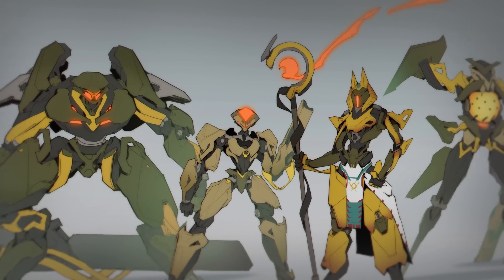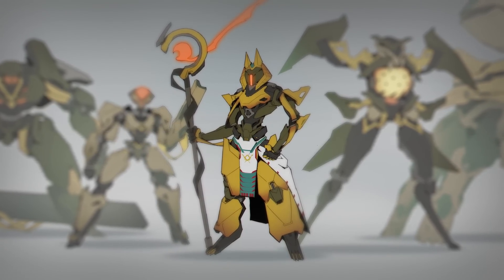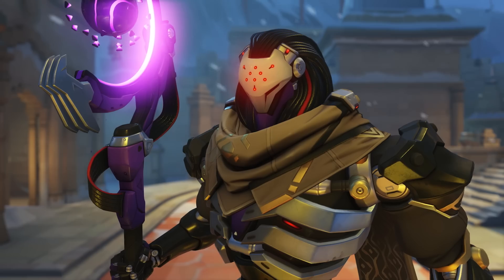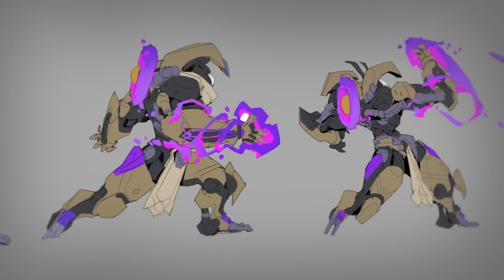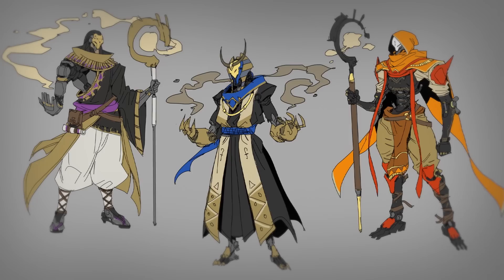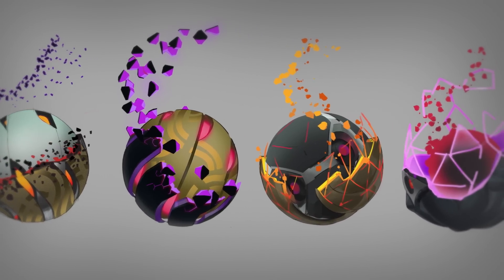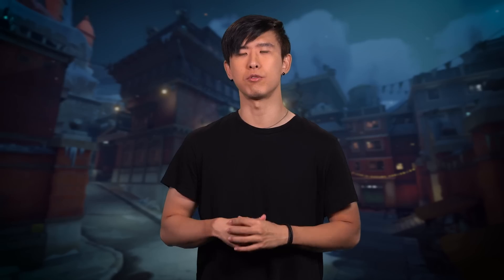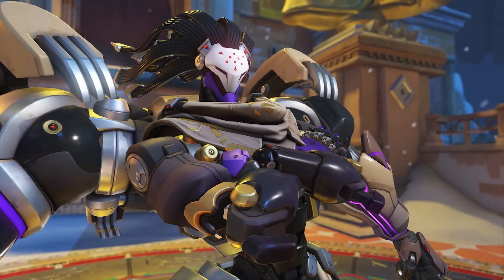Overwatch 2: Ramattra's Design Evolution | Dev Update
Lead Concept Artist Qiu Fang describes the process of creating, designing, and bringing the leader of Null Sector to life!

From 2D sketch to fully-playable Tank Hero, this is the evolution of Ramattra’s Design!

Follow Overwatch2 for the latest news